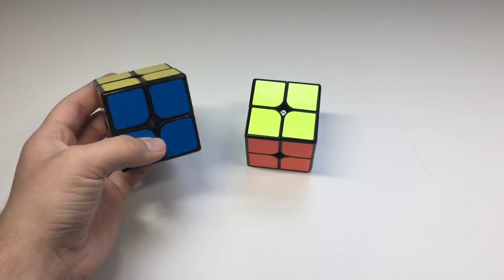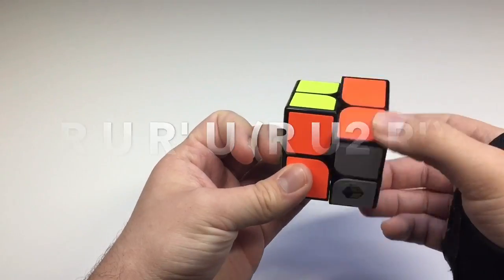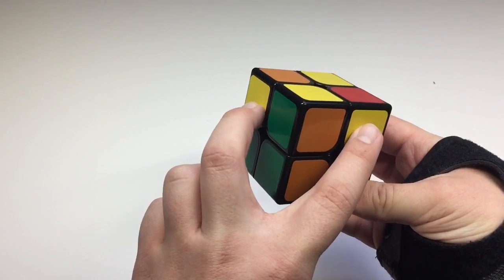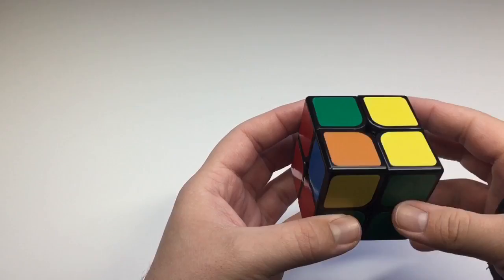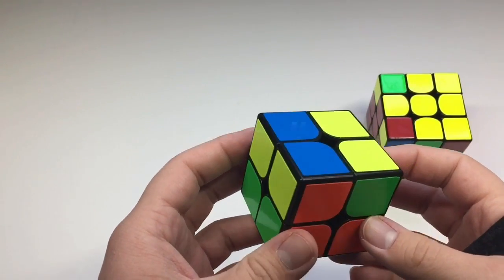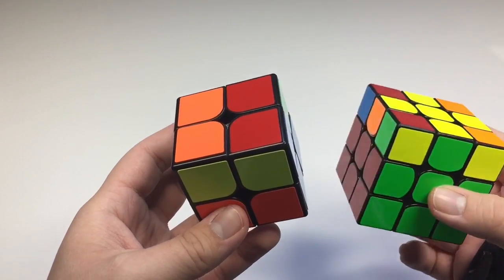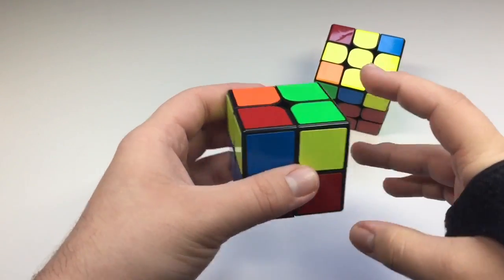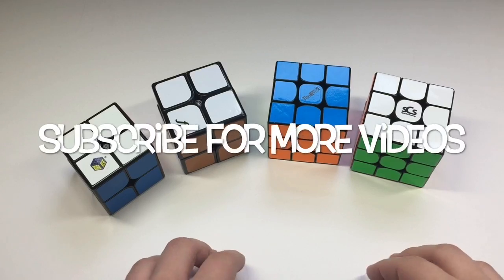How to solve full 2x2 OLL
Algorithms:

Case 1:      R U R' U (R U2 R')
Case 2:      (R U2 R') U' R U'R'
Case 3:      F' (R U R' U') R' F R
Case 3 #2:  F R U' R' U' (R U R') F'
Case 4:      (R U R' U') (R' F R F')
Case 5:      F (R U R' U') F'
Case 6:      (R2 U2) R (U2 R2)
Case 7:      F (R U R' U')(R U R' U') F'

Cubes in video:

Yuxin white 2x2
Fangshi Shuangren 2x2 55mm
Moyu M3
Valk 3